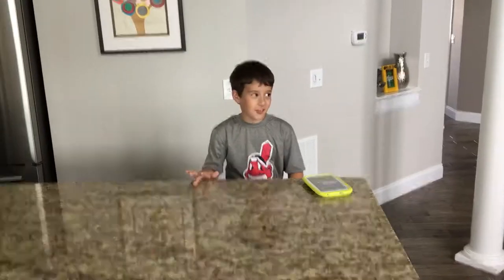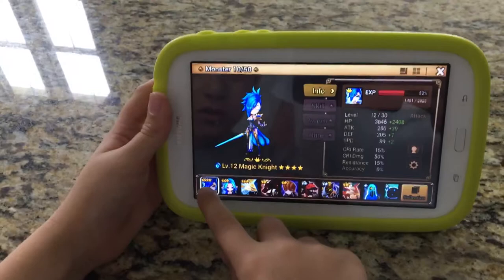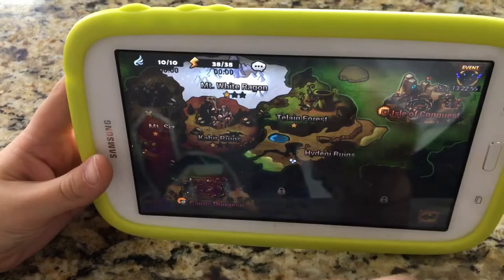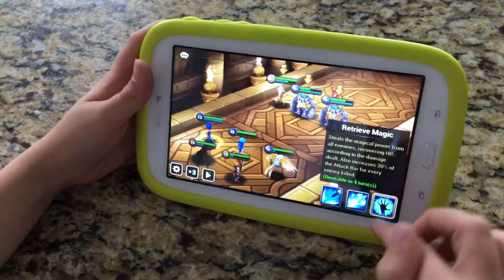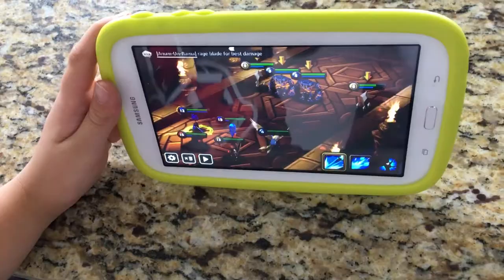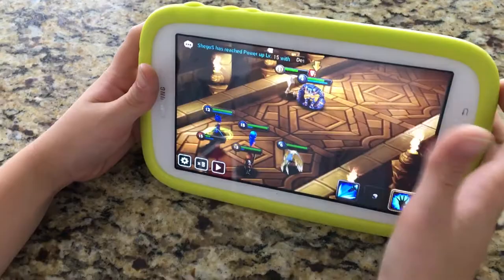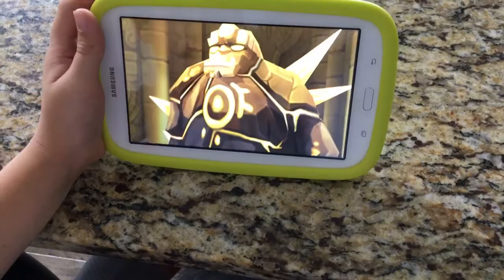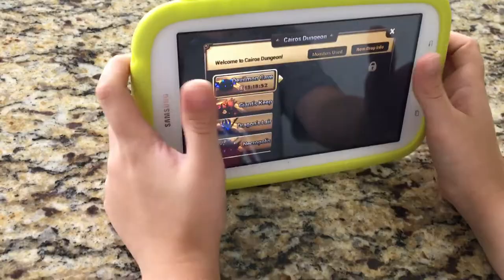NickTube Gaming week: Summoners War